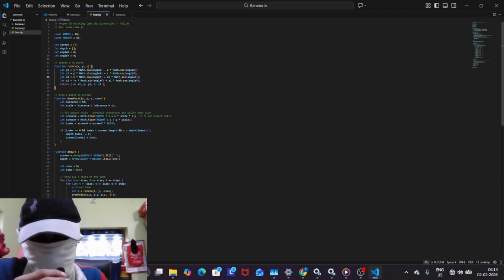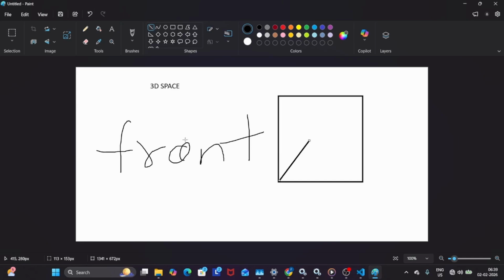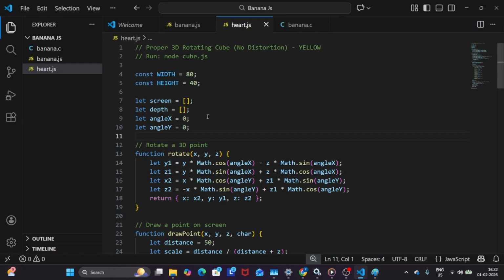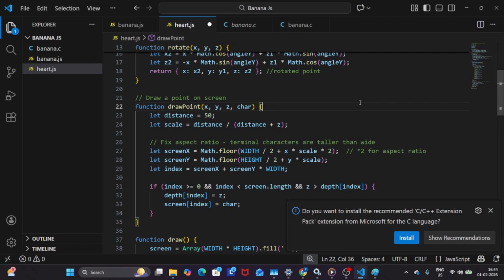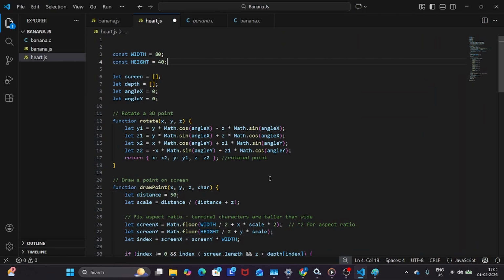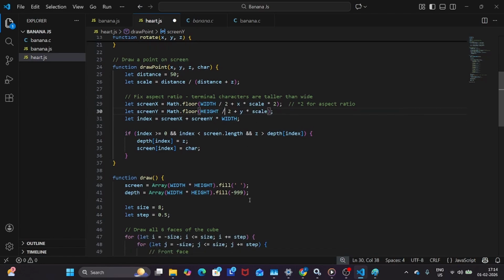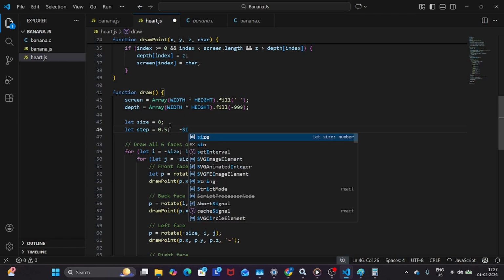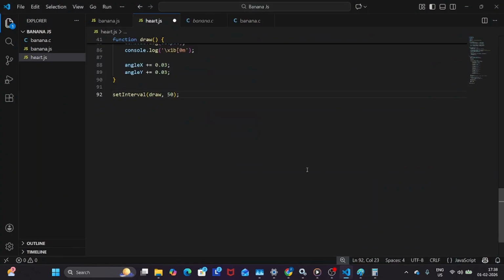I Built a 3D Cube Using Only JavaScript...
In this video, I built a 3D rotating cube using only JavaScript — no libraries, no engines, just pure math and code.

I used coordinates, rotation formulas, and perspective projection to turn simple points into a real 3D object on the screen. This is the same concept used in games and graphics, and it’s crazy to see how math can create something that actually looks 3D.

If you’ve ever wondered how 3D games work behind the scenes, this is a simple step into that world.

Math + Logic + JavaScript = 3D Magic

tags=
javascript
3d cube javascript
javascript animation
3d graphics coding
learn javascript
coding project
math in programming
perspective projection
3d rotation math
beginner javascript project
creative coding
game dev basics
javascript canvas
how 3d games work